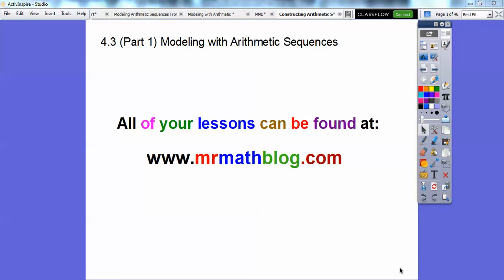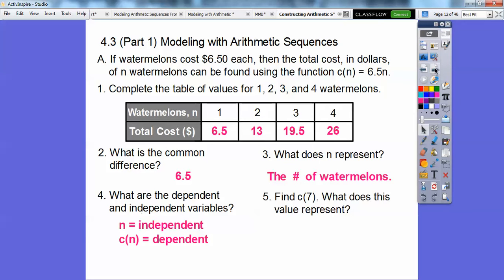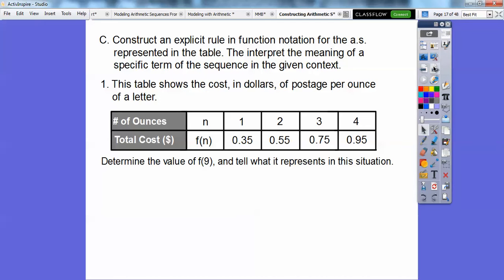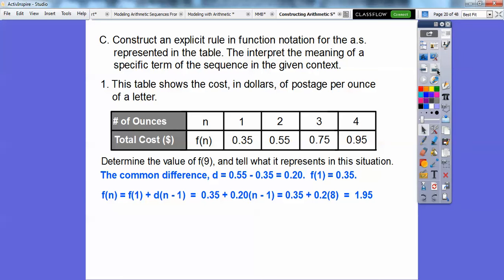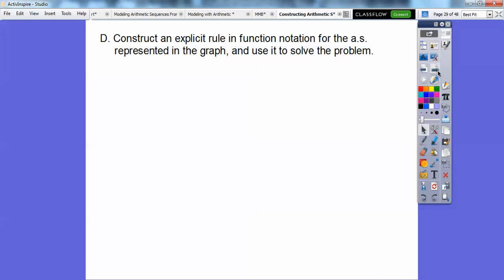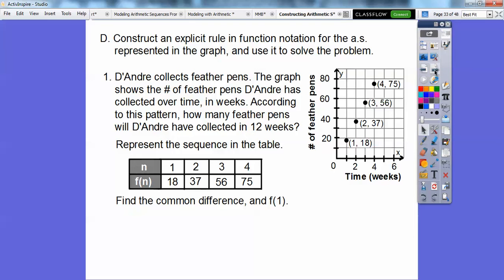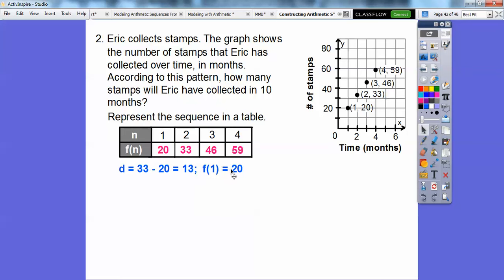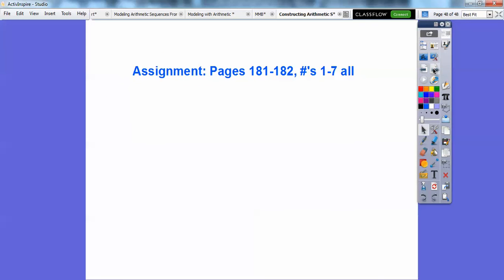Modeling with Arithmetic Sequences - Lesson 4.3 (Part 1)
This lesson gives several examples to use the formula f(n) = f(1) + d(n - 1).